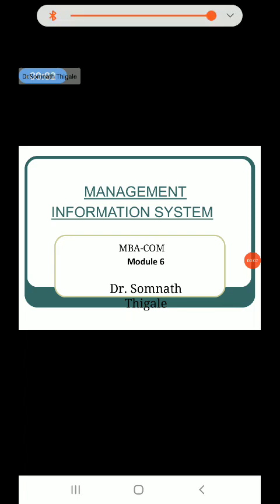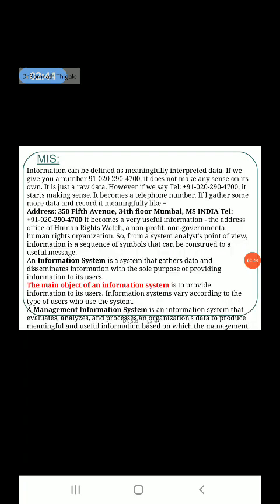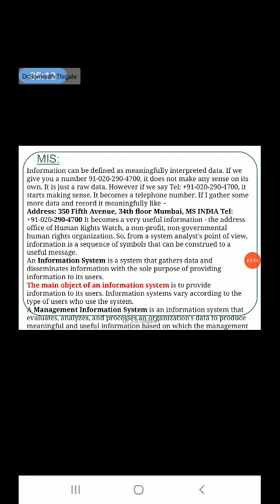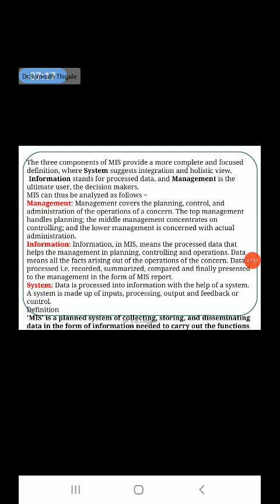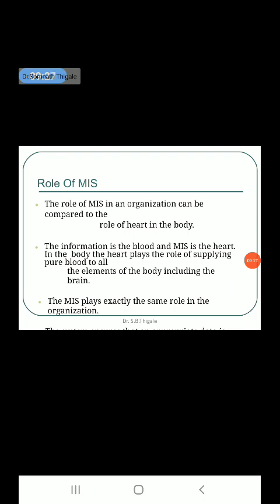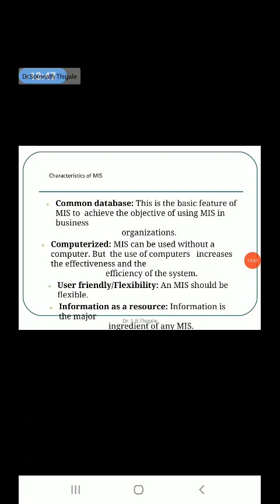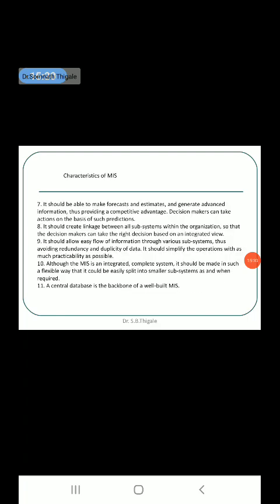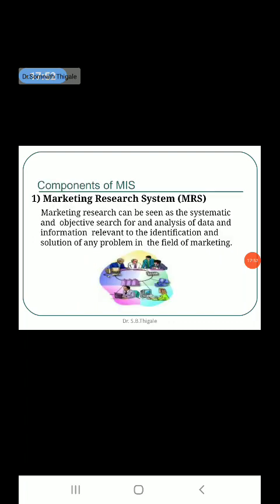MBA-COM-Unit-6 Part 2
MIS,Char of MIS,